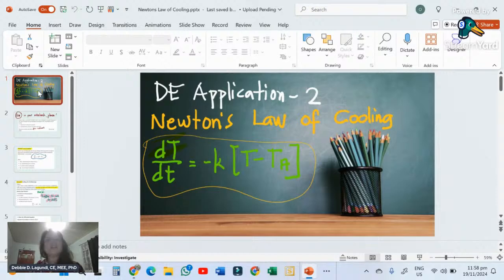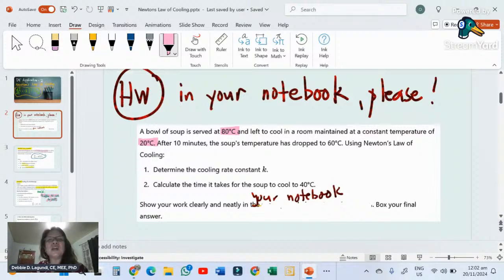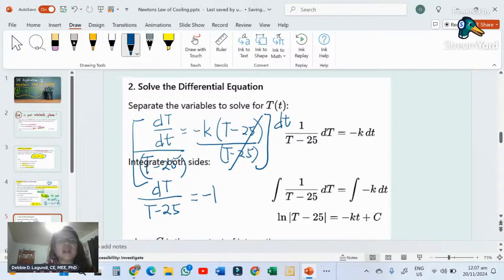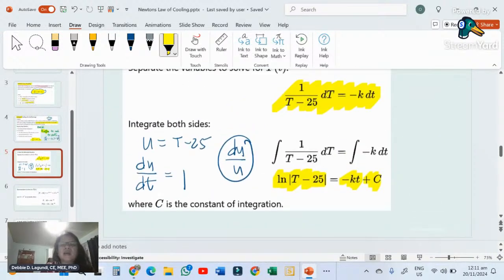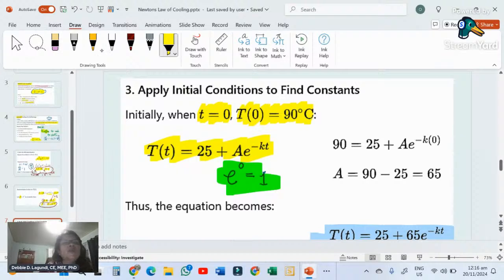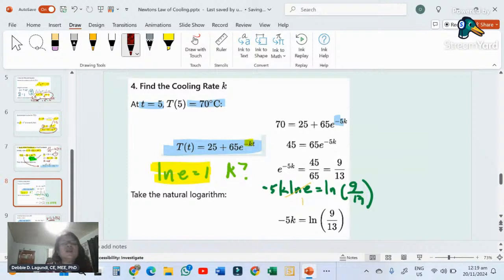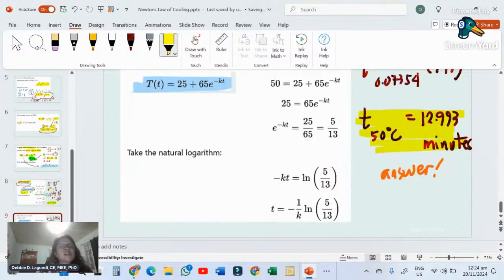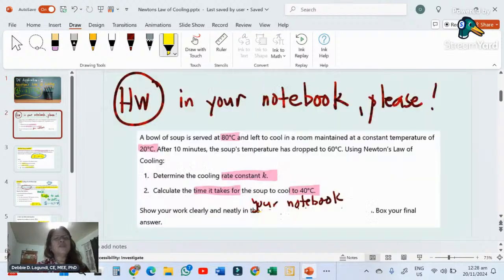Newton's Law of Cooling - DE Application 2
for the DE students of UCV 1st Sem 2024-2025